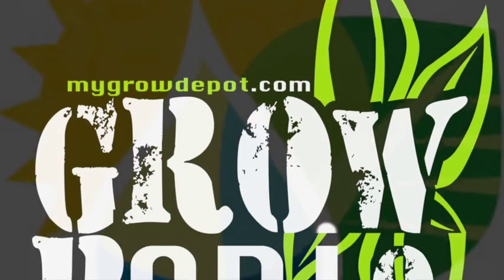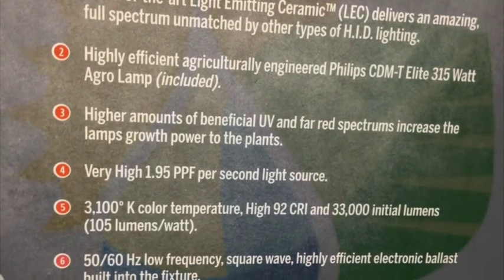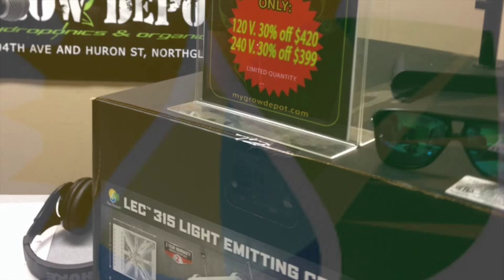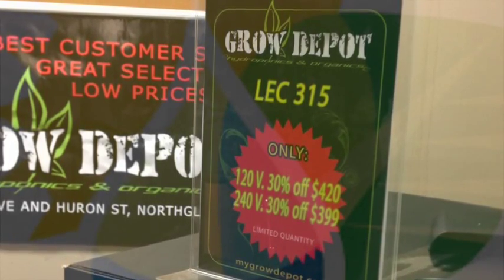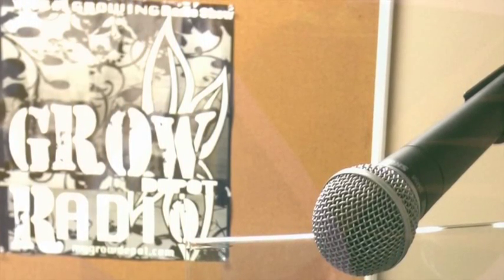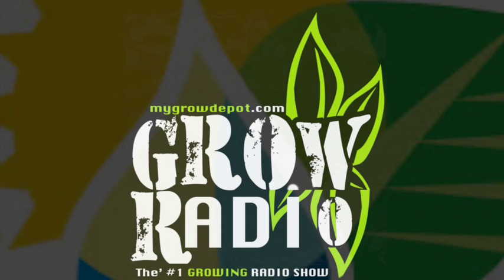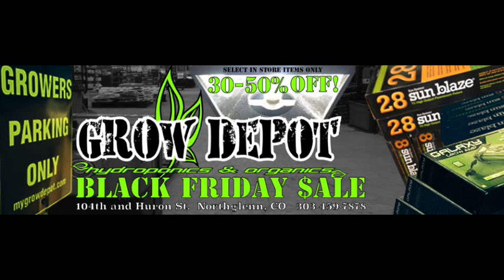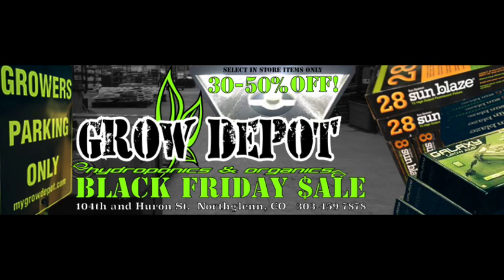Sunlight Supply LEC 315 Product Review on Grow Depot Radio with Adam Stellar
Timeless energy. Underground Experiments Radio left Callywood Radio and got a job at a grow store in Northglenn, CO created a in-store experience for companies to come and give a quick plug at the store. This is was great time meeting some incredible grow companies that I learned a lot about the Art of Growing. Incredible time and space in Colorado when It just got legalized and we dropped one of the first Potcasts. Ever. That word means a lot the heart because our crew was there in the heart of legalization when there was very few podcasts let alone a weekly Potcast that lasted almost ten years of various syndications and help of growing networks with our content. Shout out to the Anarcho Alchemist. Major plug to JP of Sunlight Supply for coming on and talking about the at new LEC 315 Product Review on Grow Depot Radio with a very young Adam Stellar. Interesting to see the growth.

AdamStellar.com